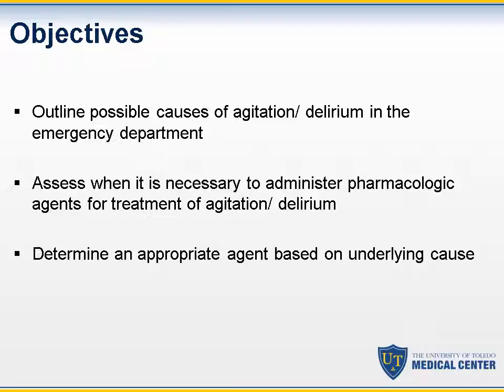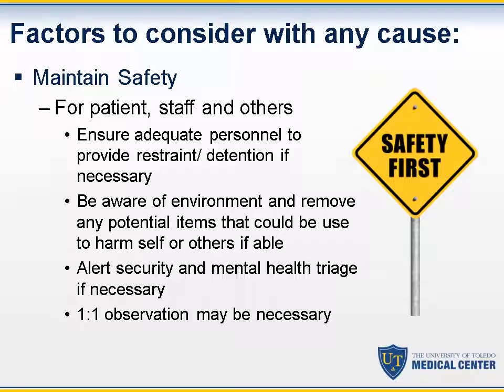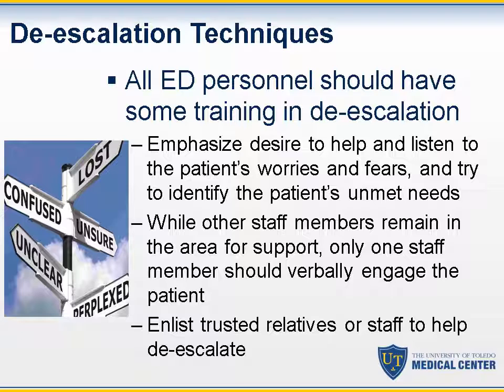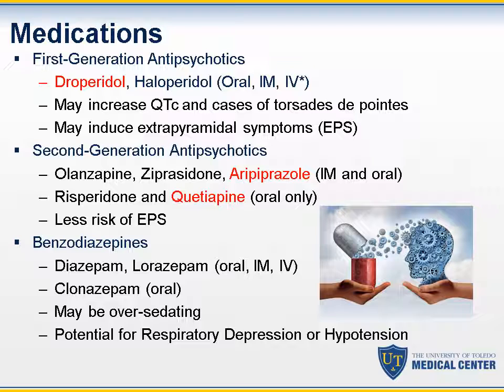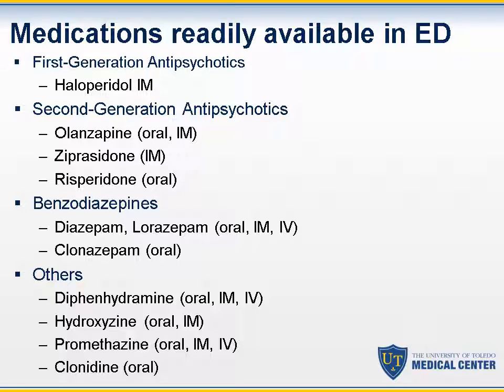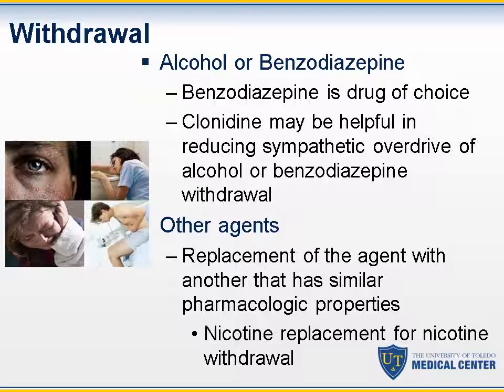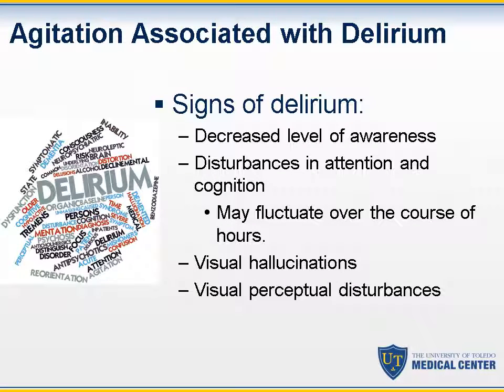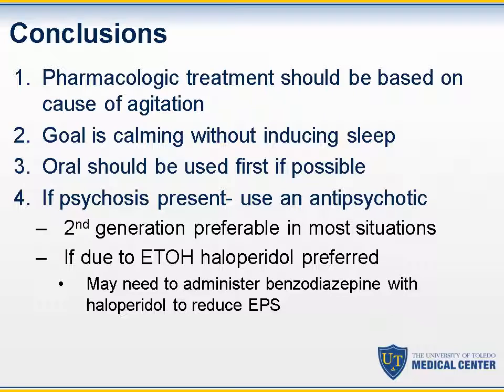Agitation Delirium in ED video